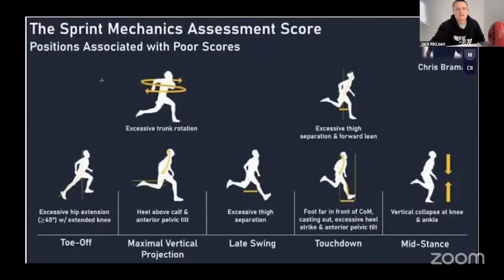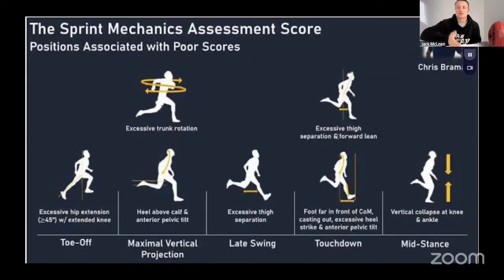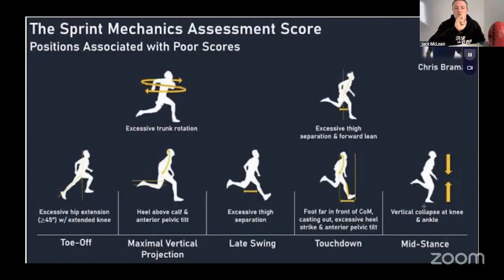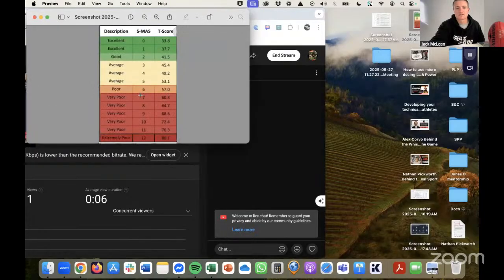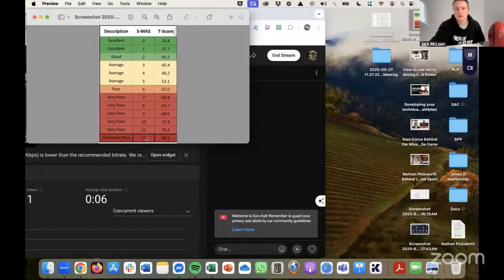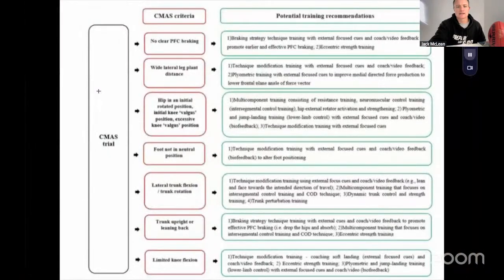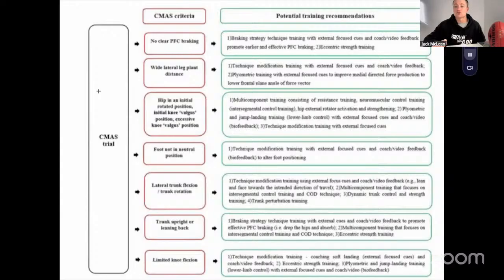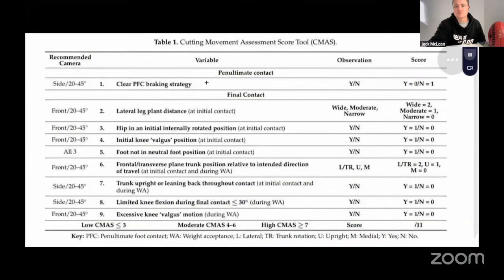The Coach’s Compass: Developing and Delivering Technical Models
🎙 LIVE: Tuesday, May 27th at 11:00 AM AEST
📍 High-Performance Podcast – For AFL Staff & Footballers
📌 Topic: Developing Your Technical Model for Field Athletes

Join us live as we explore how to build and implement an effective technical model to enhance skill acquisition and performance for AFL and field sport athletes. Learn how to reverse engineer performance, apply constraints-led principles, and create a model that transfers to match day.

🔍 In this episode, we’ll cover:

Key principles behind a robust technical model

Practical examples of integrating skill work into team sessions

Coaching tips for improving technical consistency and decision-making

Tools to assess and evolve your model over time

🎯 Whether you're a coach, athlete, or support staff, this episode will help you sharpen your technical lens and elevate on-field performance.

👇 Don’t miss out – hit the reminder, drop your questions in the comments, and join the conversation live!